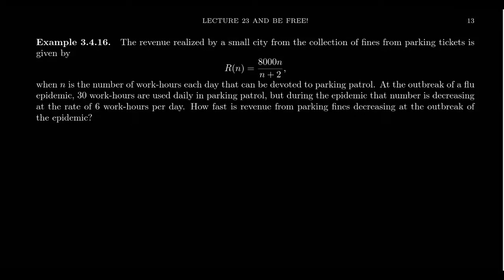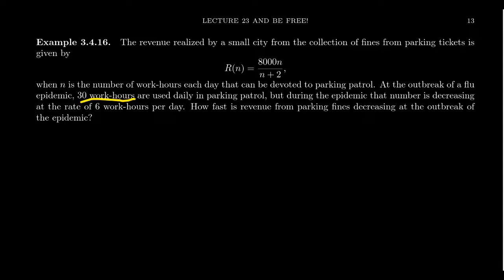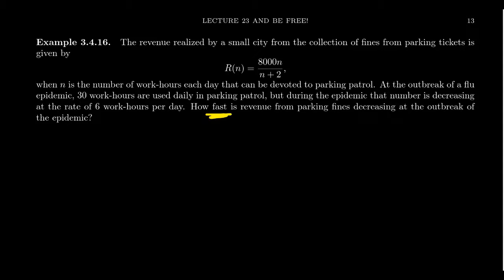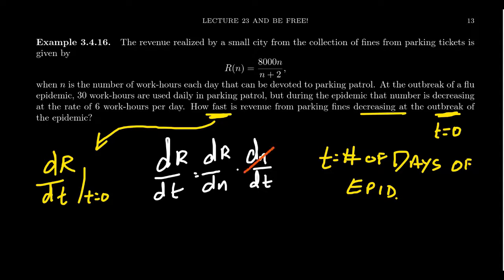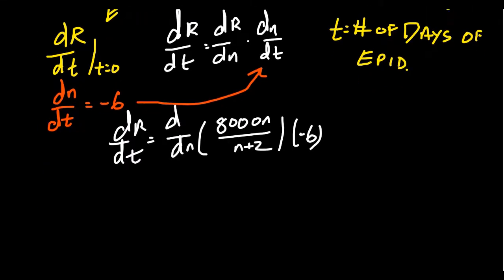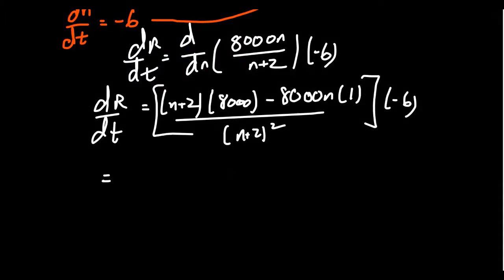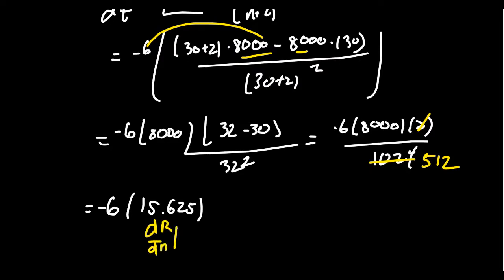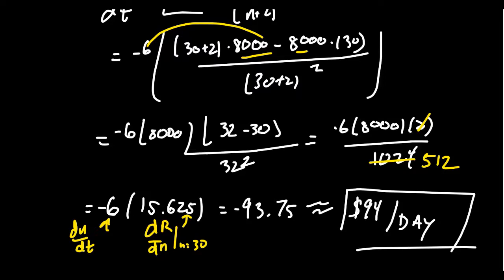The Chain Rule and a Story Problem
In this video, we consider a story problem about a disease that spreads and affects the revenue and work-hours of a traffic patrol. We use the Chain Rule to better understand the change of revenue with respect to time versus the change of revenue with respect to work-hours.

This is lecture 23 (part 6/6) of the lecture series offered by Dr. Andrew Misseldine for the course Math 1210 - Calculus I at Southern Utah University. A transcript of this lecture can be found at Dr. Misseldine's website or through his Google Drive